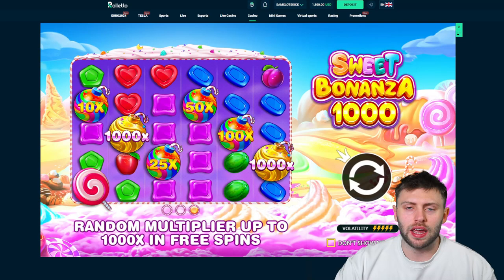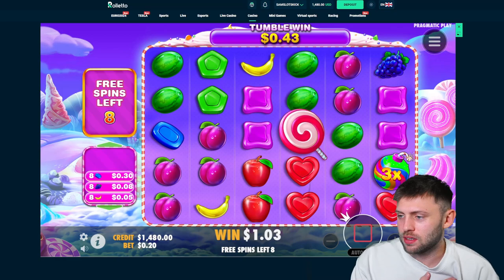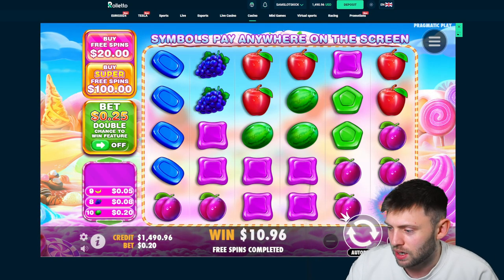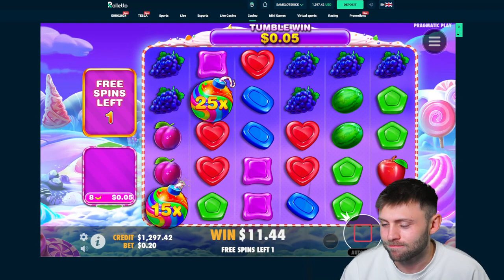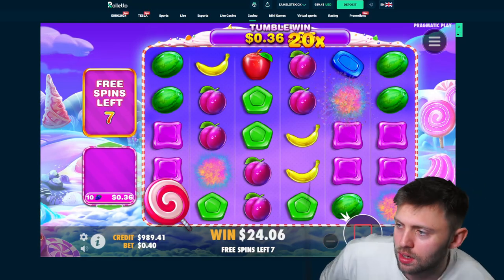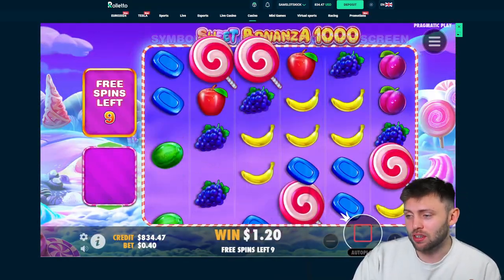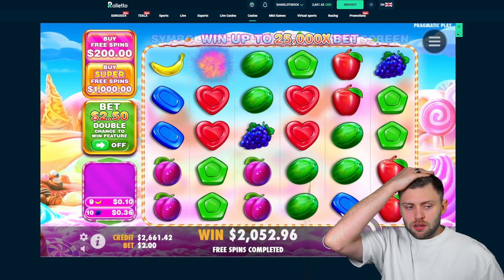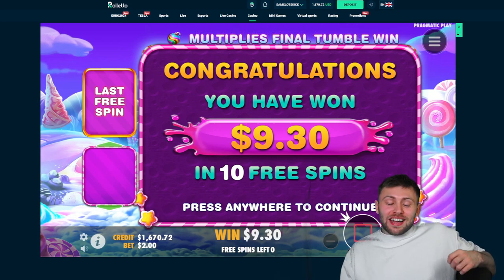$20 VS $200 ON THE NEW SWEET BONANZA 1000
Join me today as I dive into a thrilling $20 vs $200 Bonus Buys challenge on the brand new Pragmatic slot, Sweet Bonanza 1000! We're testing the limits and potential of this exciting game to see just how rewarding it can be. Whether you're a seasoned slot enthusiast or just curious about the hype, this video is packed with action and insights. Don't miss out on discovering whether Sweet Bonanza 1000 is worth the buzz!

Please play responsibly. We solely do this for entertainment, not as a way to make money. Before playing, do your own research on the website and confirm you meet the minimum age requirement in your jurisdiction.